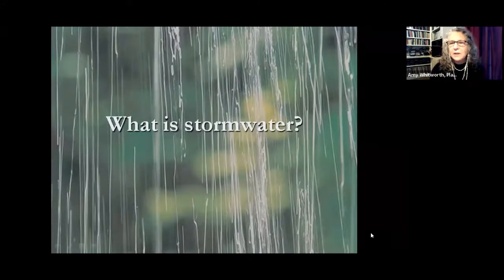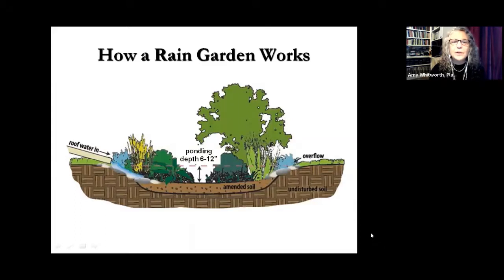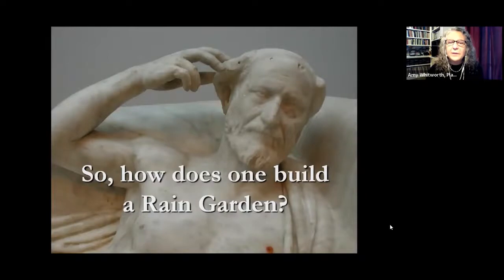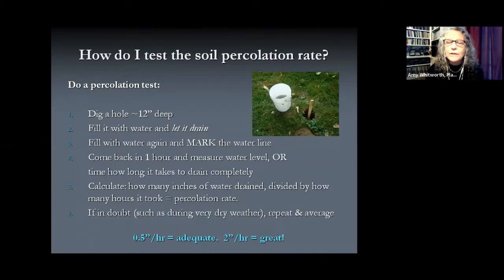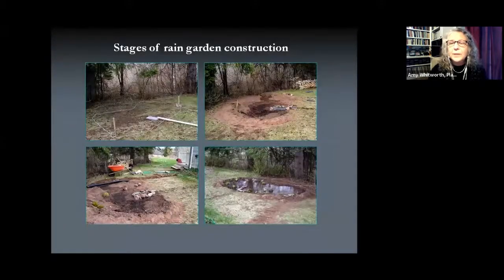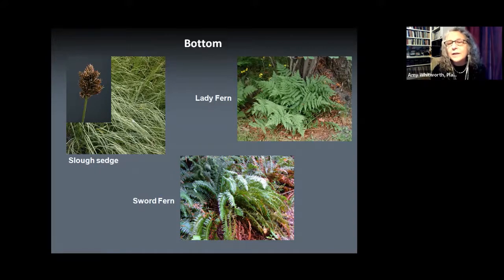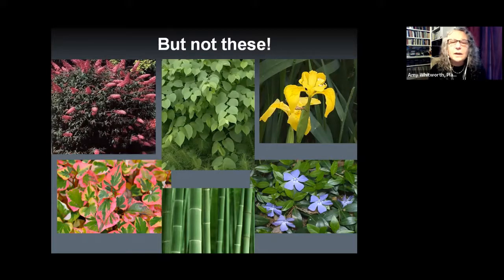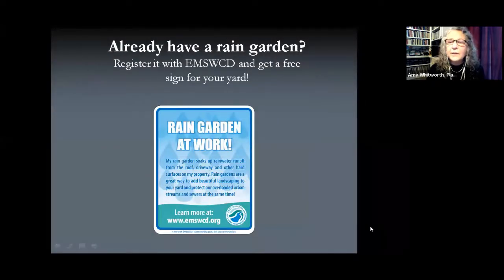Fix-It Fair and EMSWCD presents… Intro to stormwater & rain gardens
Join East Multnomah Soil and Water Conservation District (EMSWCD) and explore how rain gardens can help minimize the impact of urban stormwater pollution on local waterways and the wildlife that depend on them. You’ll gain an understanding of how a rain garden works, how and where to build one, as well as ideas for plant selection.

East Multnomah Soil and Water Conservation District (EMSWCD) is a public agency whose mission is to help you care for land and water.

Brought to you by City of Portland Bureau of Planning and Sustainability with gracious support from our sponsors: Energy Trust of Oregon, Pacific Power, Portland Bureau of Transportation, and Portland Water Bureau.

Accommodations
More information | Más información | Thêm thông tin | 欲了解更多信 | Дополнительная информация | Mai multe informații | Подробиці | Macluumaad dheeri ah | अधिक सूचना | Tichikin Poraus | | (TTY: , Relay: 711)